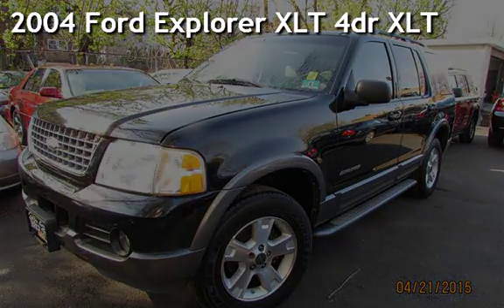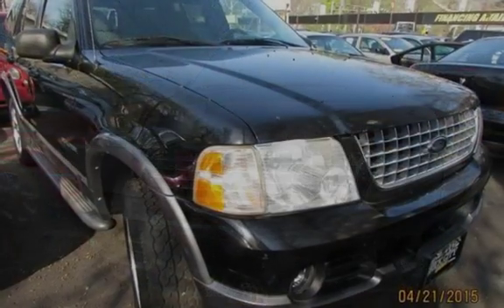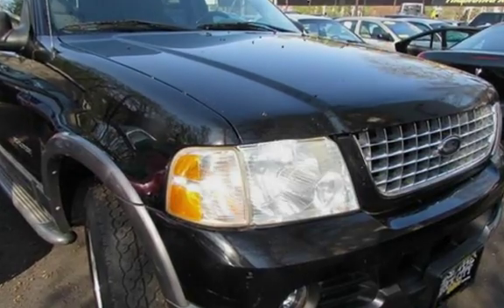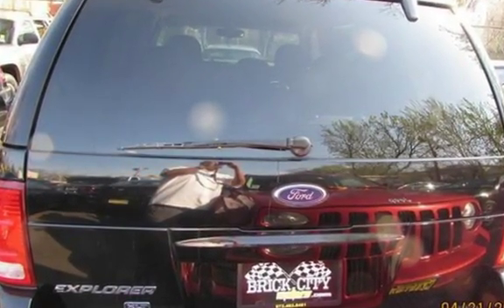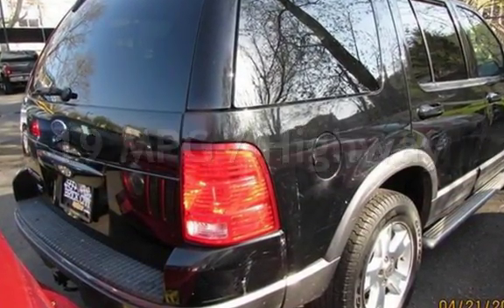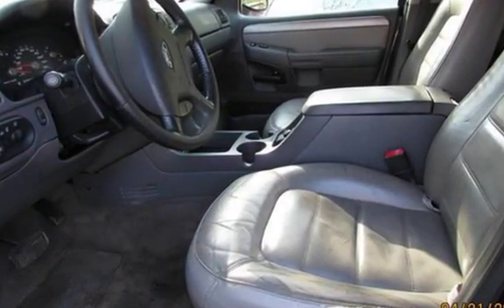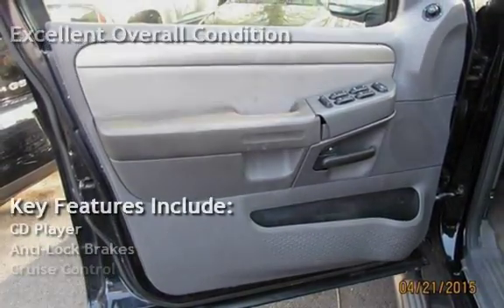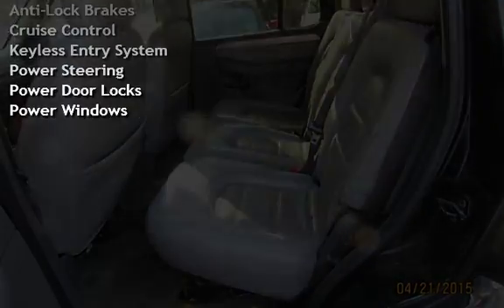2004 Ford Explorer XLT 4dr XLT for sale in NEWARK, NJ